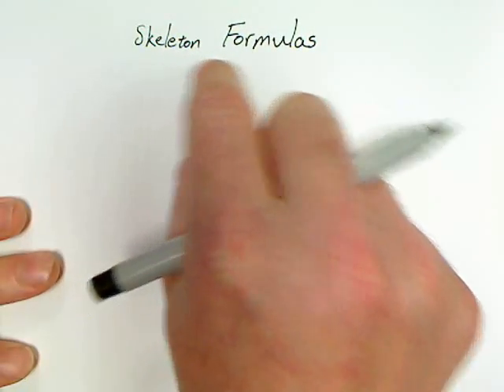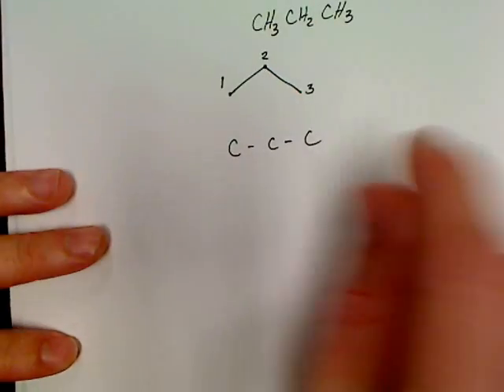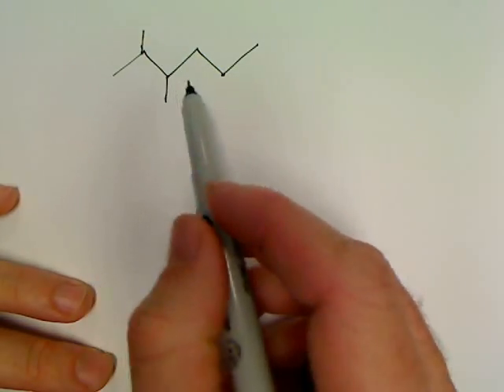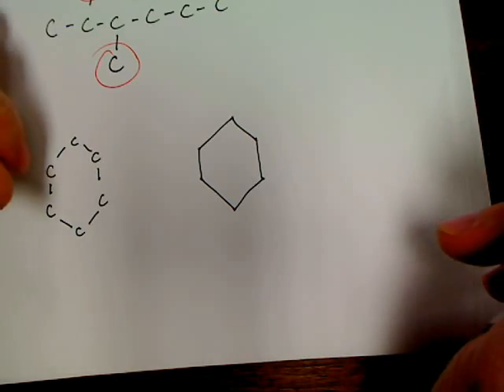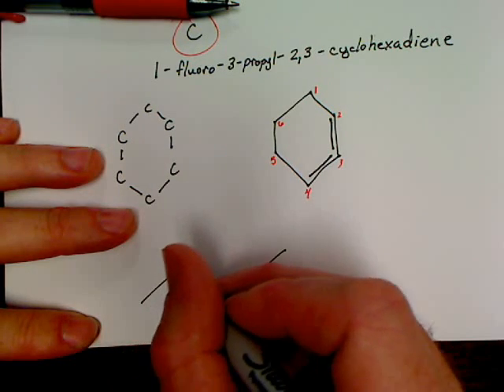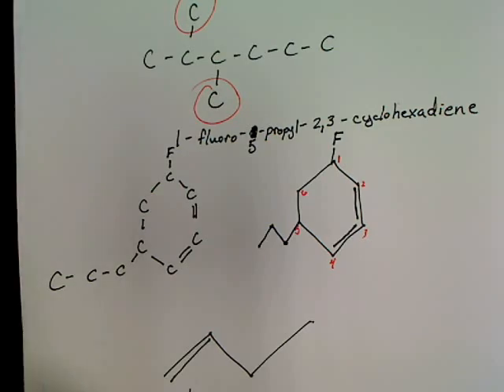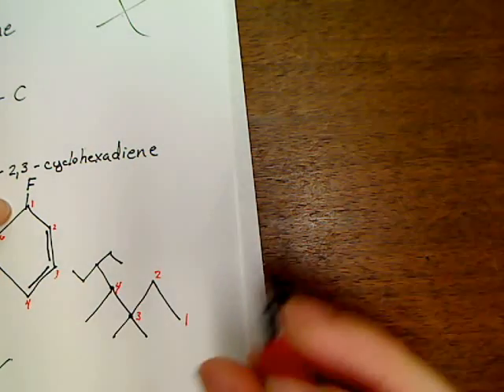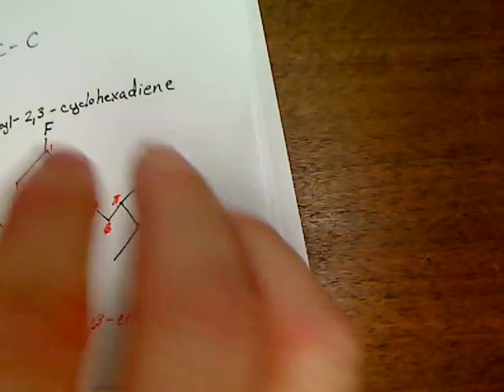Organic Chemistry Skeleton Structures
Using and understanding Skeleton Notation